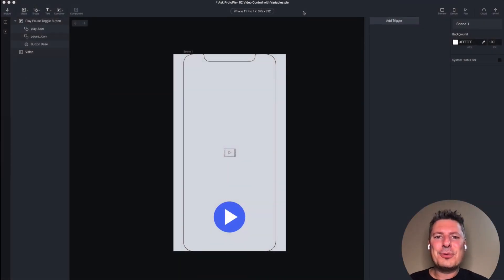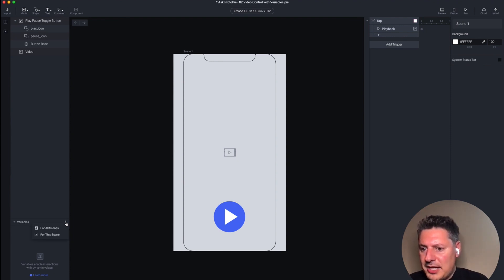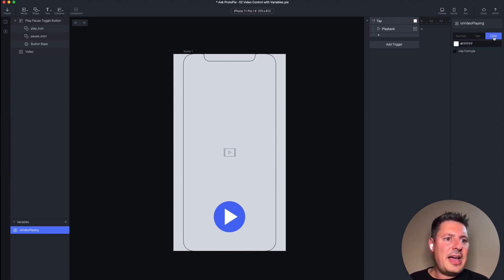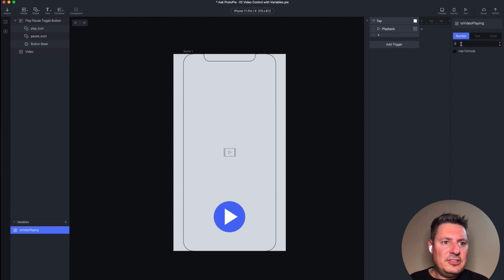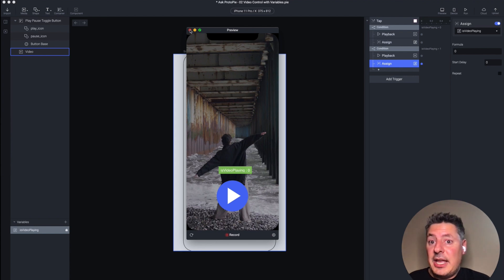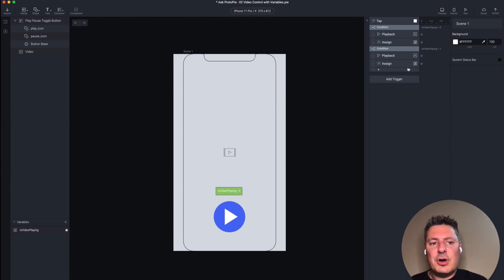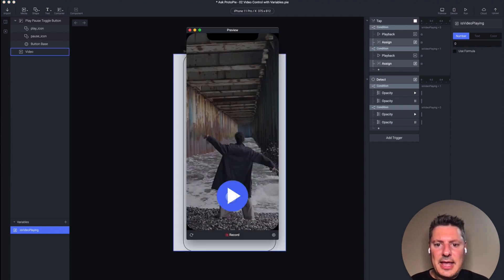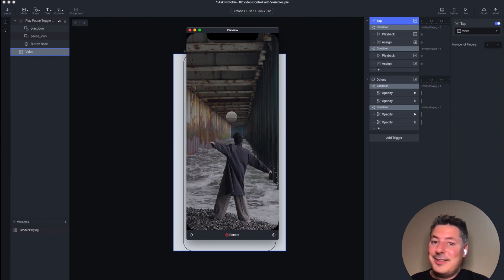ProtoPie Tutorial | Video and Audio Files Playback (Play / Pause) Using Variables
In this video - you'll learn how to control media files in ProtoPie using the Playback response, Detect trigger coupled with some Opacity responses applied on a variable.